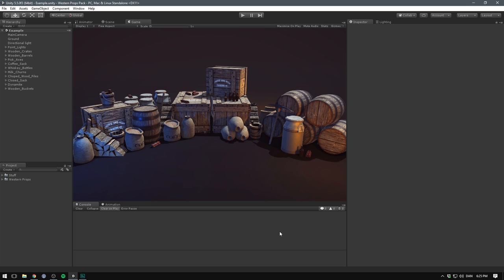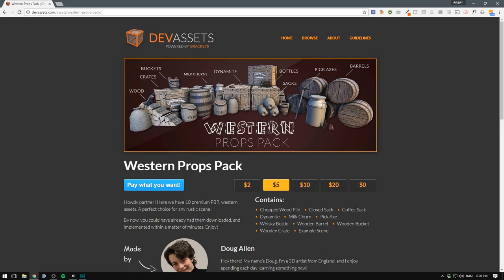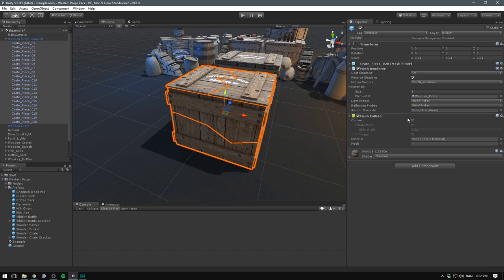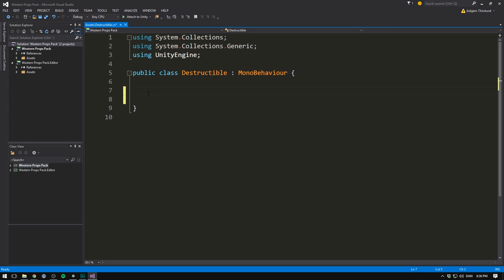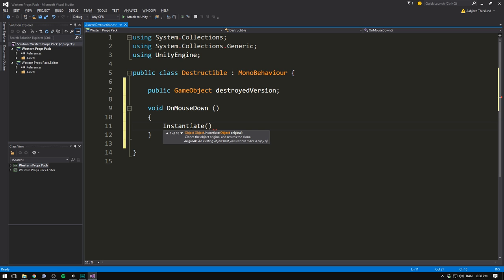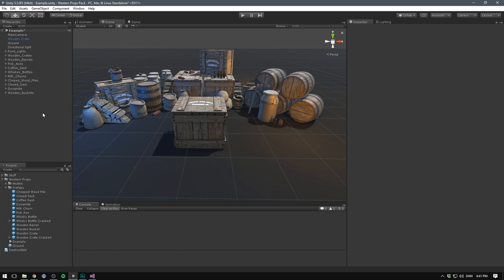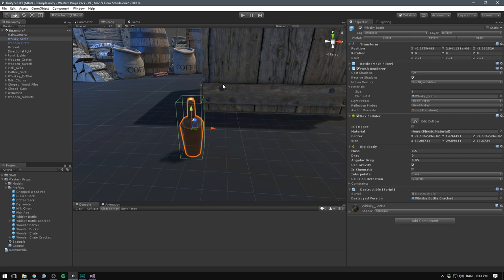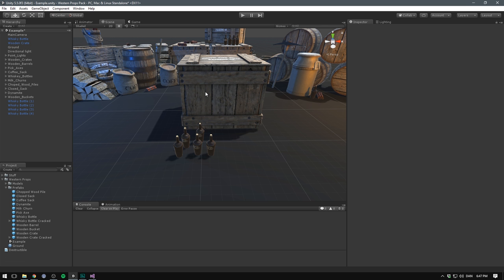SHATTER / DESTRUCTION in Unity (Tutorial)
Let's break some stuff! :D